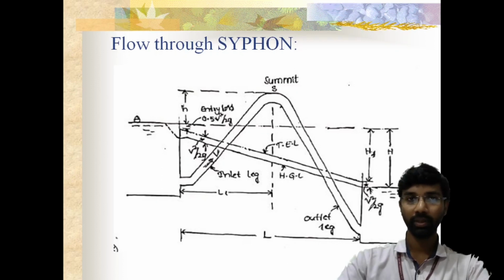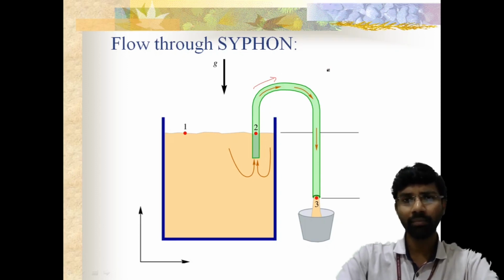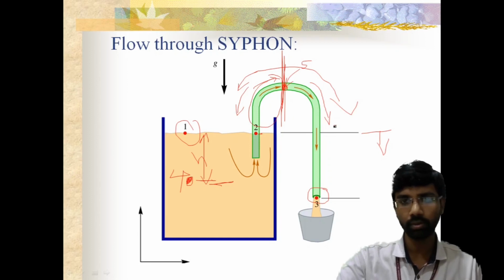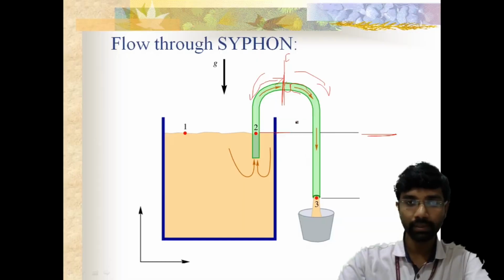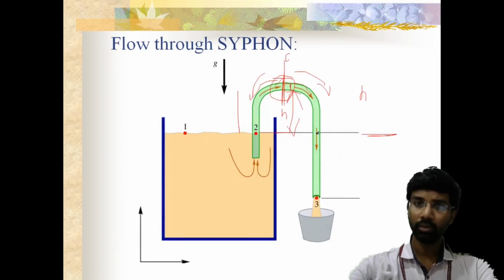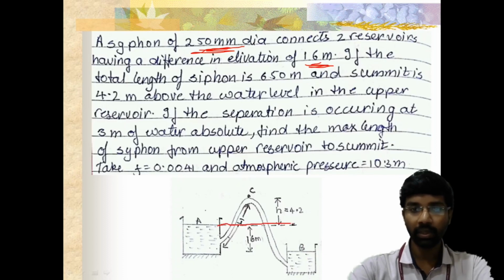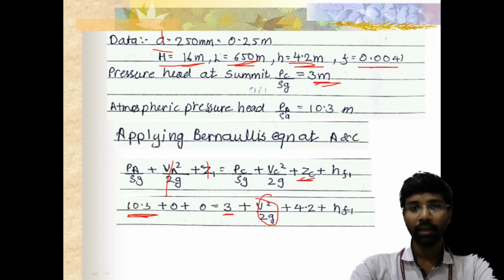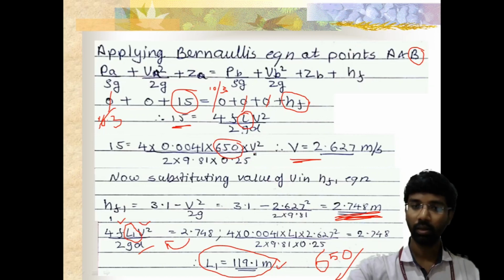siphon concept with solved example